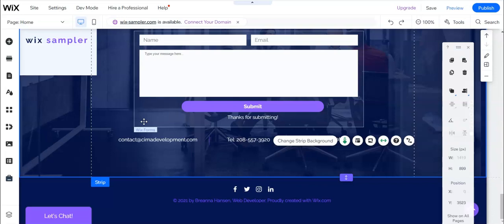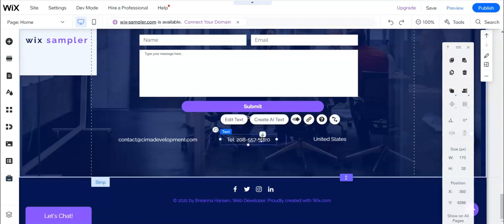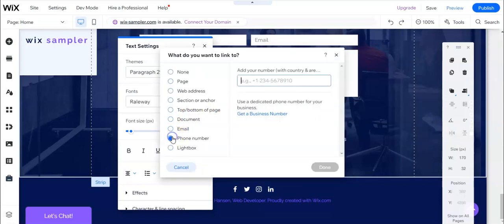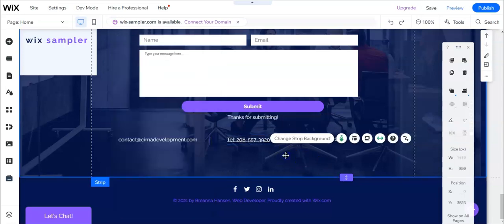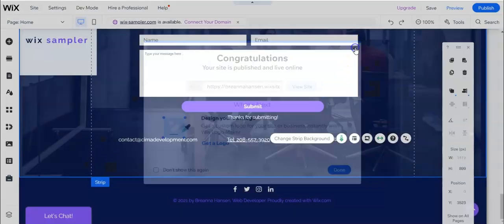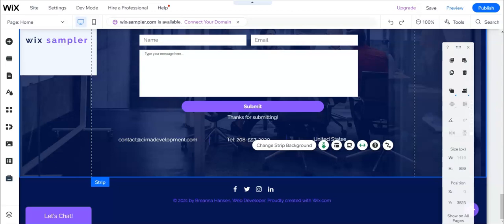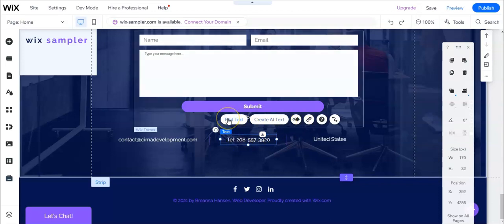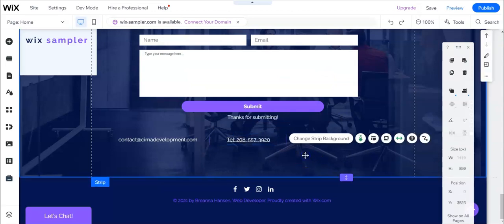Wix Sampler Tutorial #11: How to Add A "Call-able" Telephone Link to a Website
Welcome to the Wix Sampler Tutorial Series. Video #11 teaches you how to add a link to your website that allows users to call you directly with one click, or a telephone link. This is useful when your users desire to be able to immediately call you if they have questions or need more information.

Follow along with the tutorial series to learn how to use elements available in the Wix Classic Editor and Velo developer console.